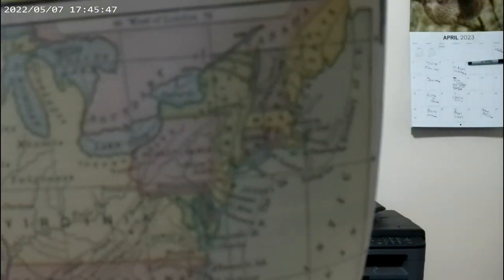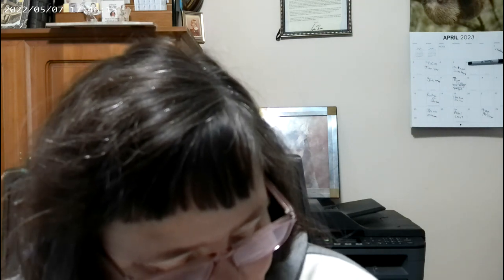Genealogy With Google